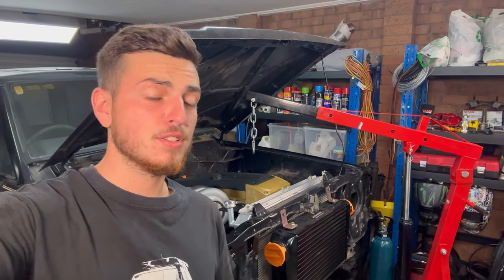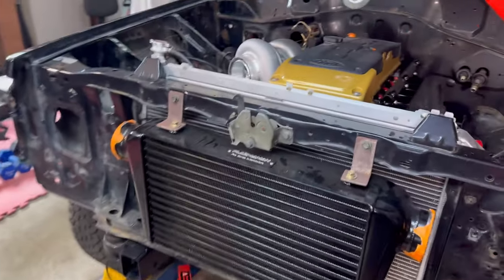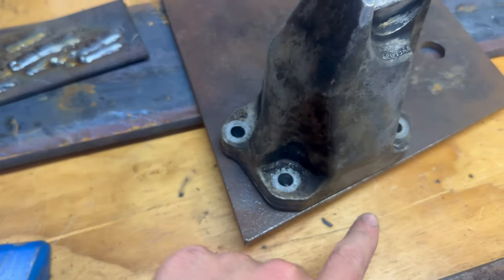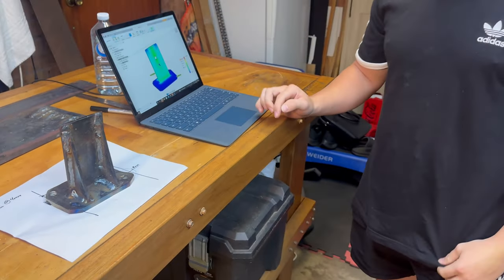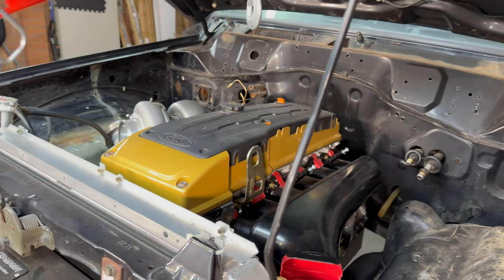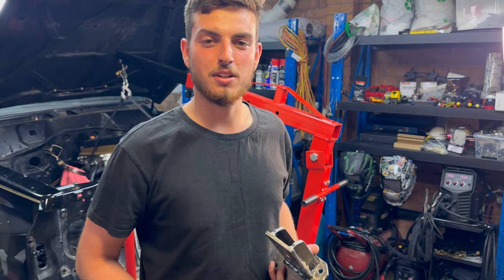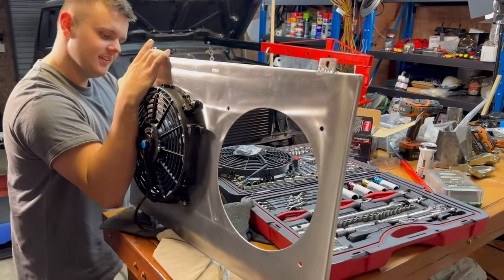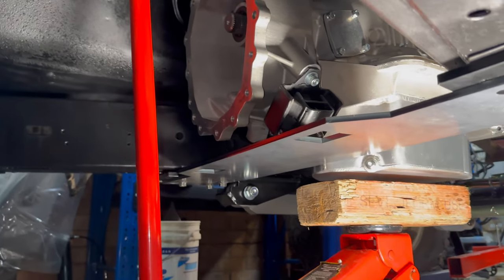I Mounted My 1000hp Engine In The Wrong Spot! | 1000HP Barra Shorty Patrol Build [EP 14]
In this episode we make some custom engine mounts to move the engine further back for more clearance around the radiator and sump.